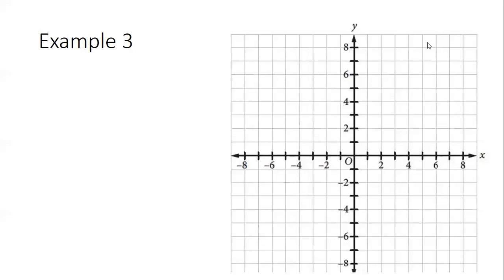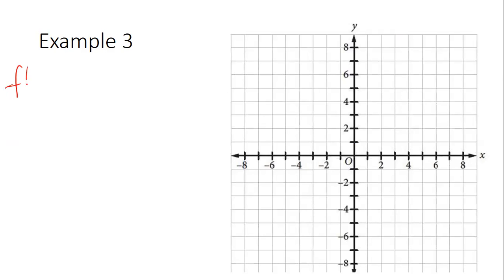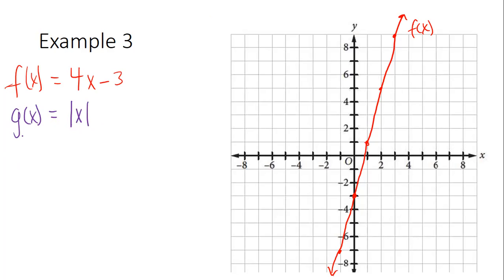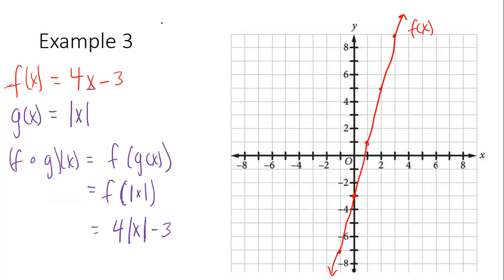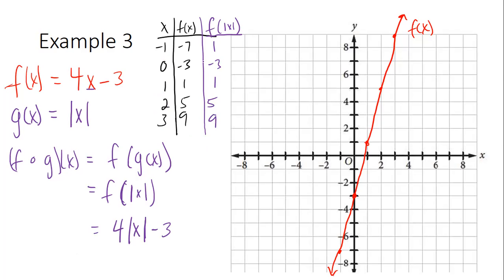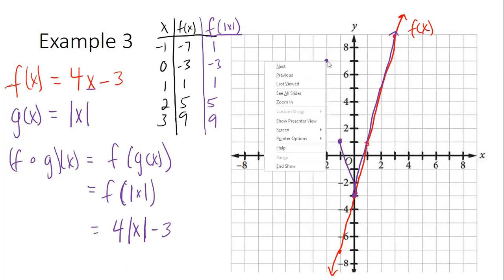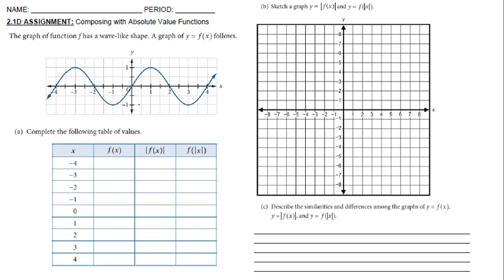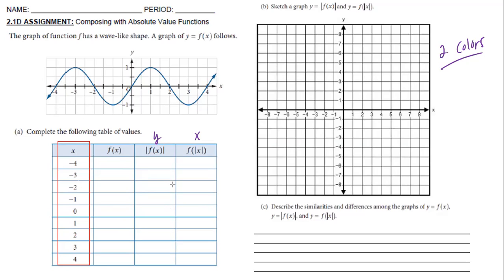2.1D Compositions with Absolute Value Ex. 3